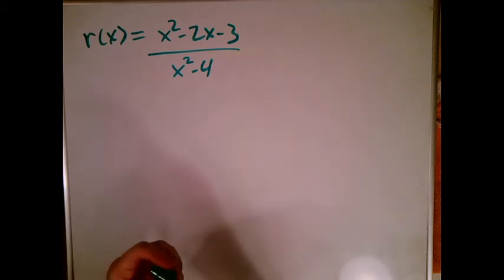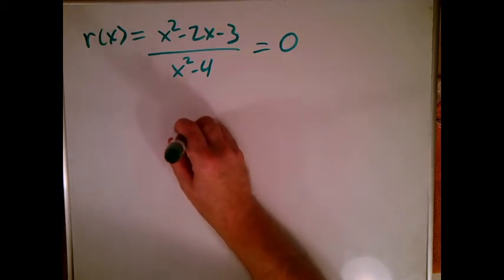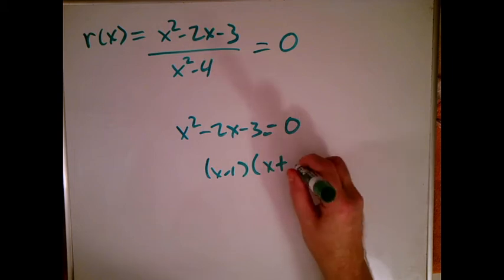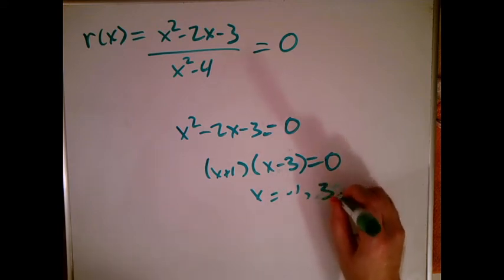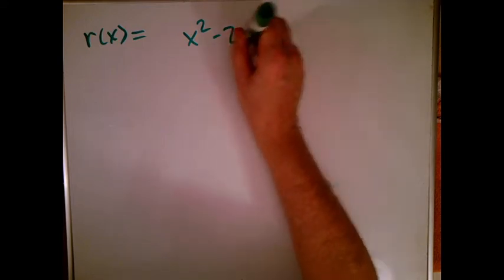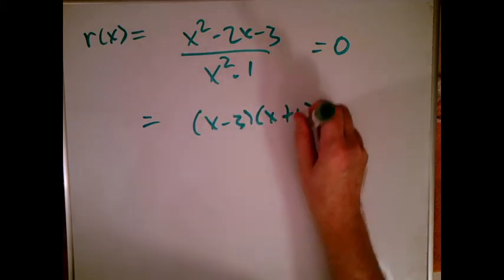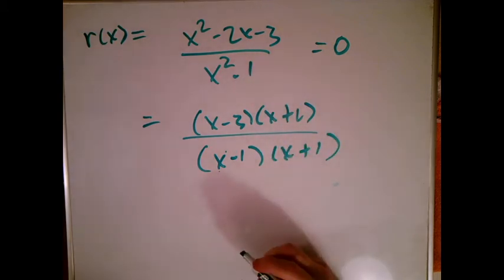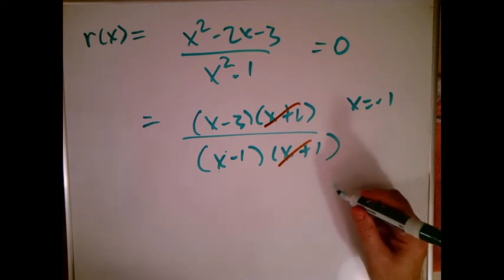FindingZeroesOfARationalFunction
Finding Vertical Asymptotes of a Rational Function